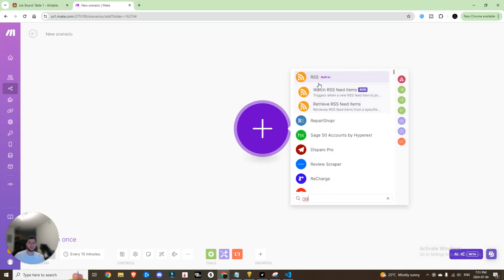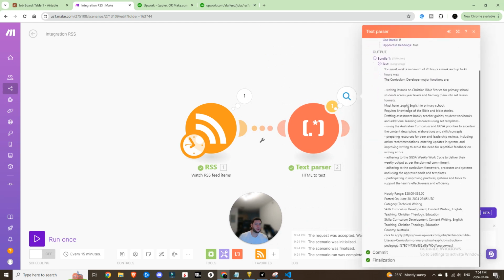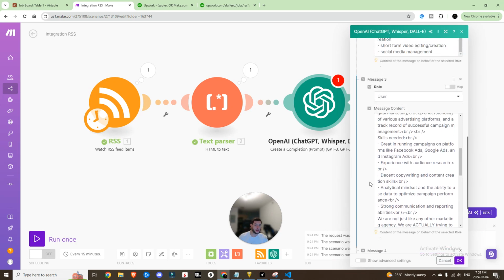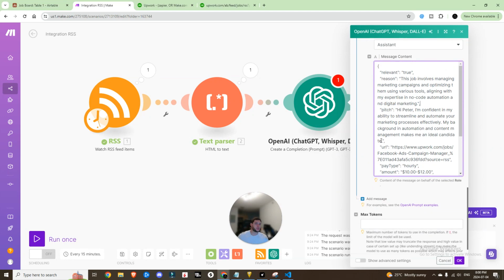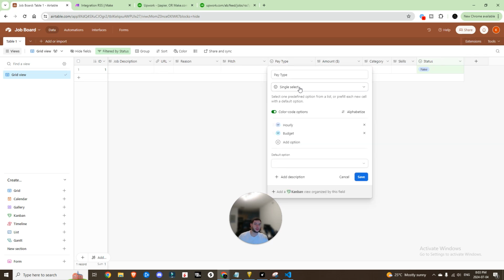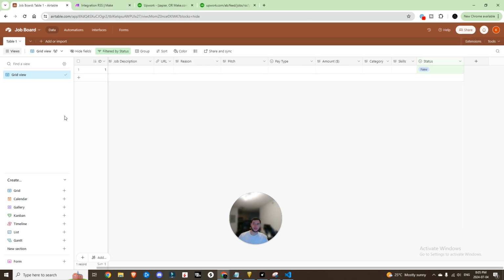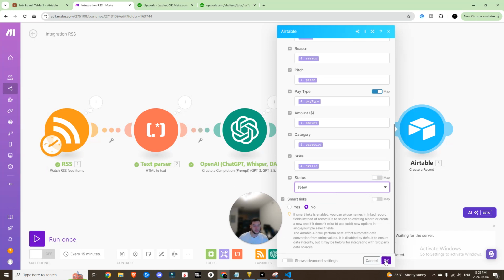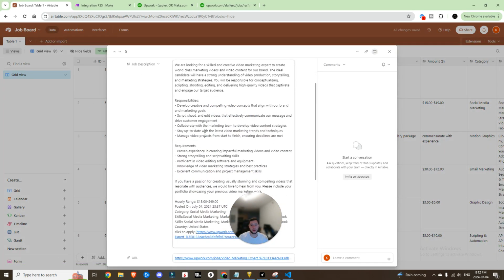How to Use AI to Find Upwork Jobs: Step-by-Step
Learn how to automate your Upwork job search using AI! This tutorial walks you through setting up a system that fetches relevant job listings based on your skills, filters them with AI, and notifies you instantly. Save hours of manual searching and apply to jobs effortlessly. We'll use make.com and Airtable to create this powerful automation.